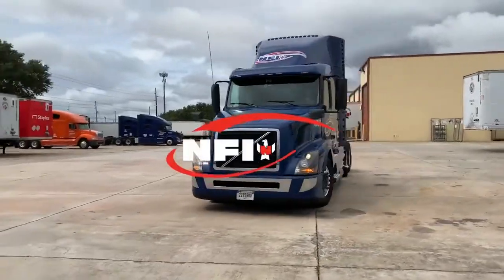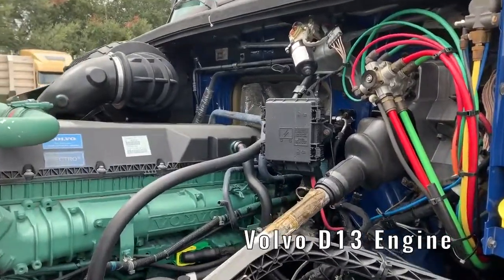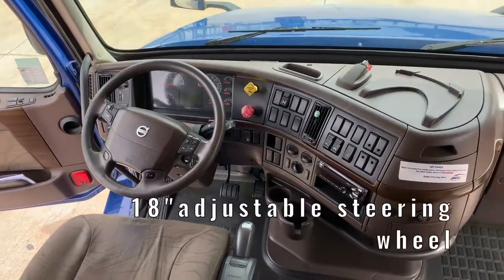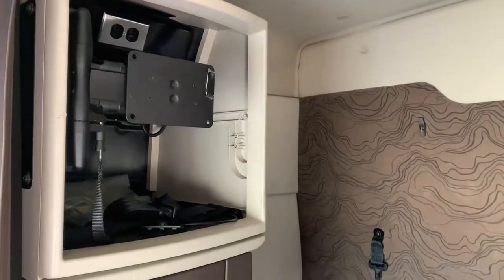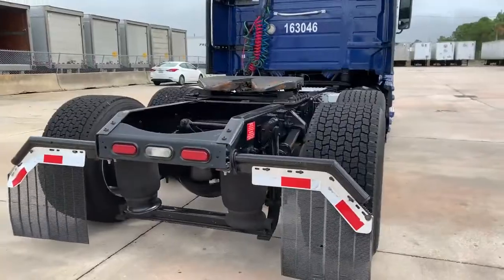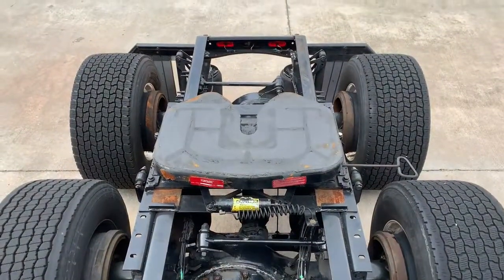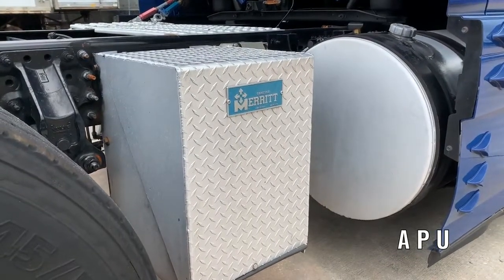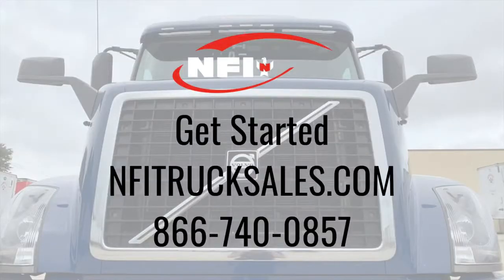2016 VOLVO VNL64T630 For Sale